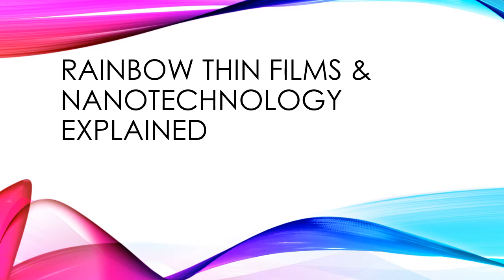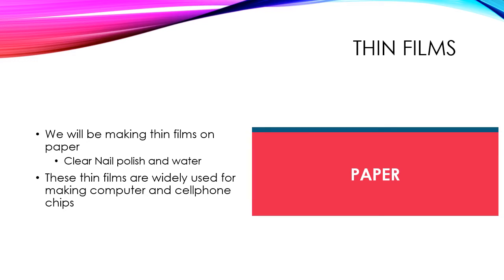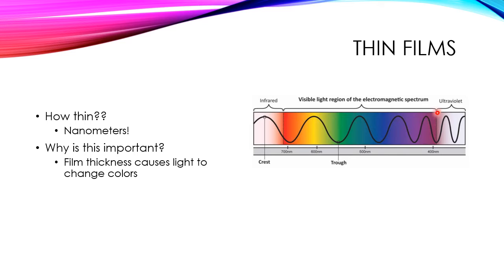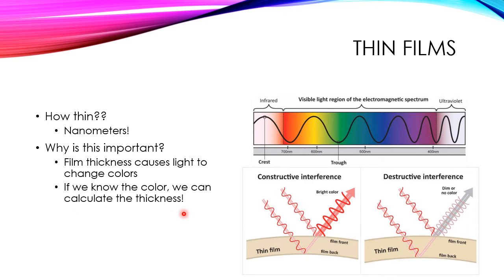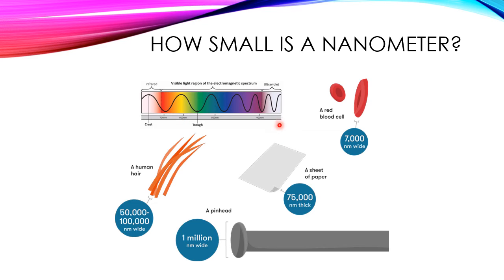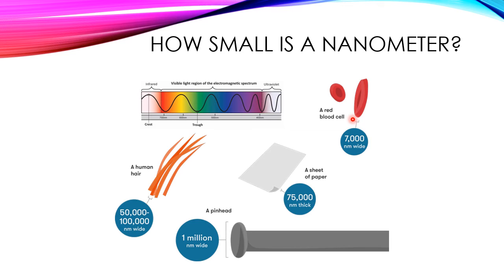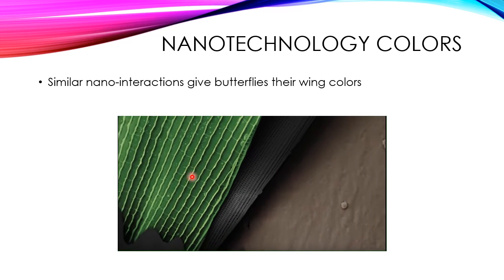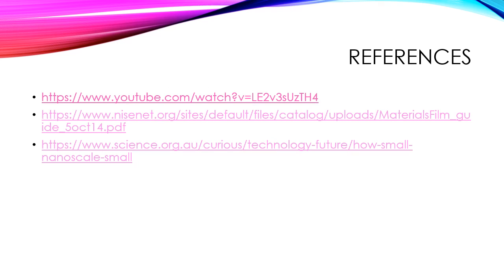NASCENT Rainbow Thin Films & Nanotechnology Explained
Take the Rainbow Thin Film Challenge!

Thin films are widely used in the fabrication of silicon-based computer chips. The thickness uniformity of these films impacts the quality of the chip and the incidence of defects that render these chips less efficient or completely unusable. Using nail polish to make these films we can observe:
• Changes in uniformity cause different light interactions, which give way to the rainbow pattern on the paper.
• As you extract the paper, the speed will impact how well the film sticks. If the film were to break, the “chip” would fail.
Engineers have developed highly sophisticated mechanisms to create uniform thin films reliably. However, observing light interactions remains a valid way of assessing the thickness uniformity and how well the overall surface was coated. How can we modify the experiment to ensure adequate films?